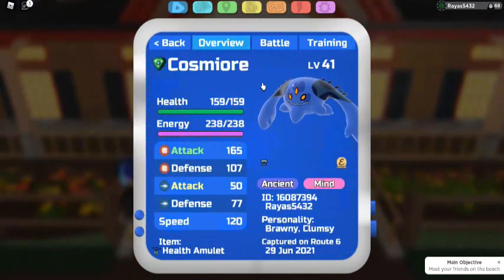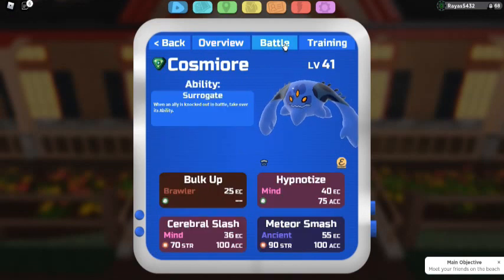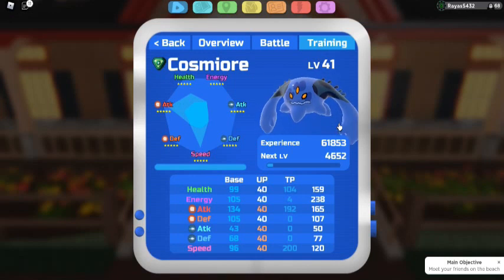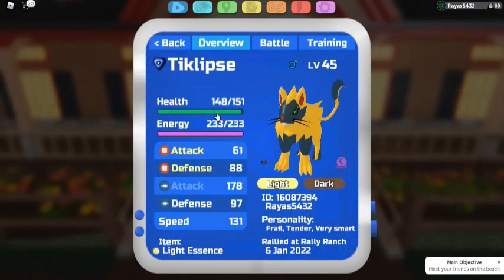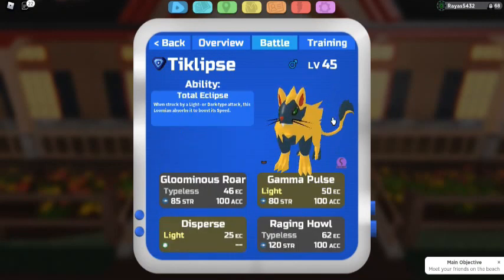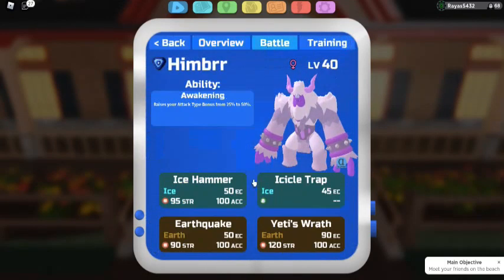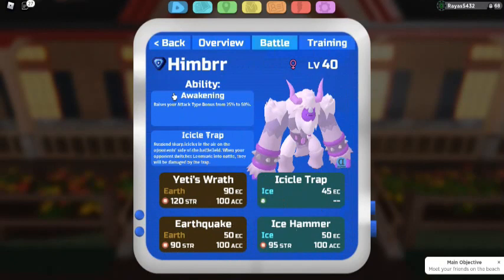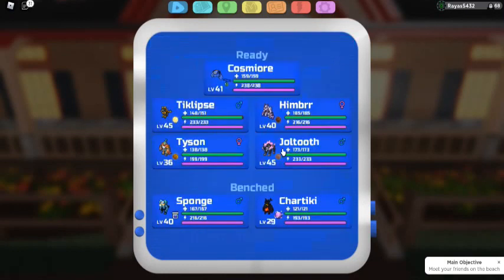The "TERMINATOR" Team - Loomian Legacy PvP Team Builds #1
Hello youtube, we are starting a new series which gives you guys sample teams which I use here and there. Smash the like button for more content like this!

If there are '*' on videos, these are great for free to play players.

Time Stamps:
0:00 Intro
0:28 Team Details
4:24 Battle